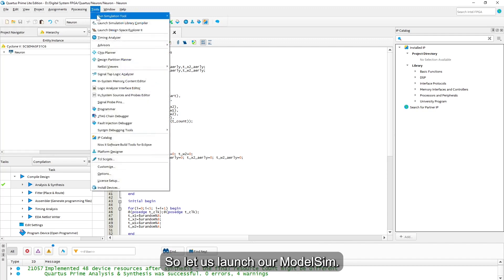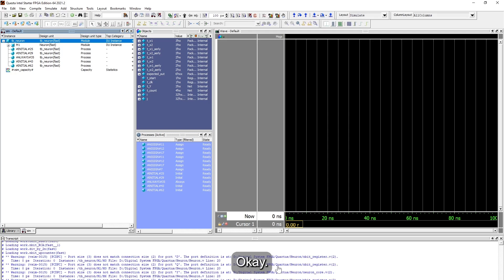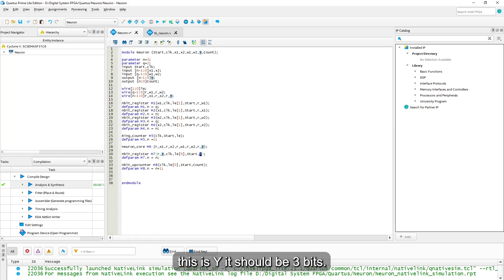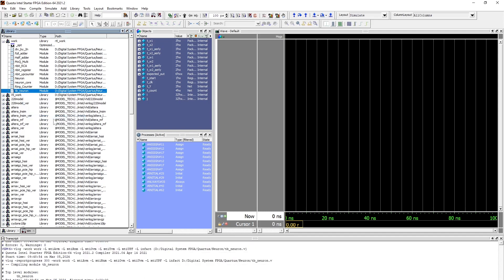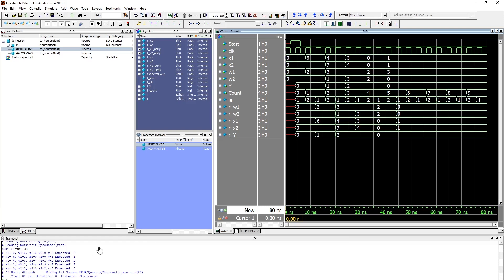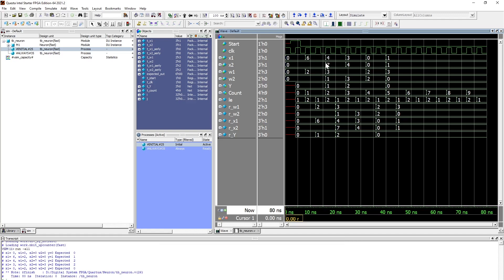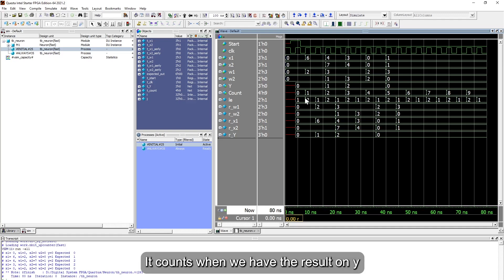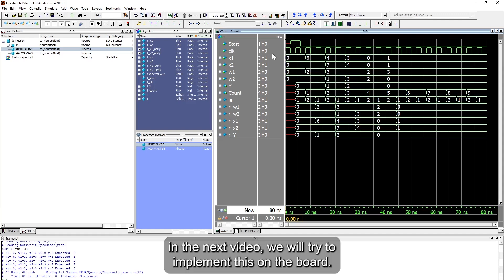20 ModelSim Multi Cycle Neuron